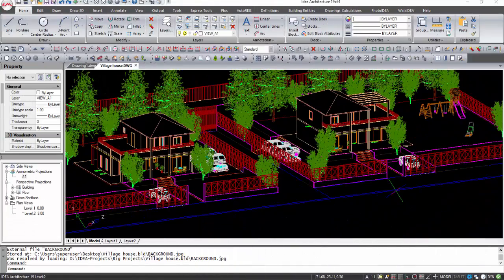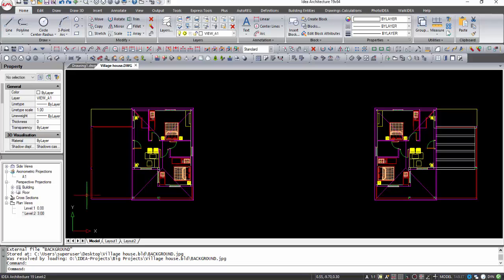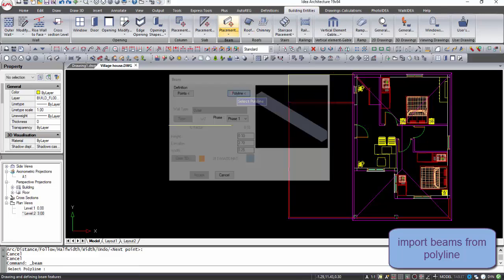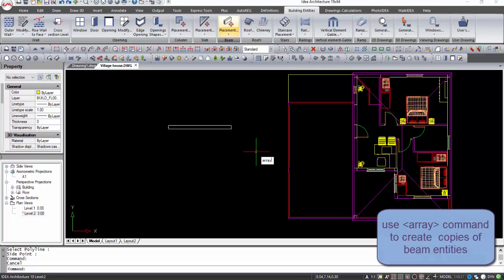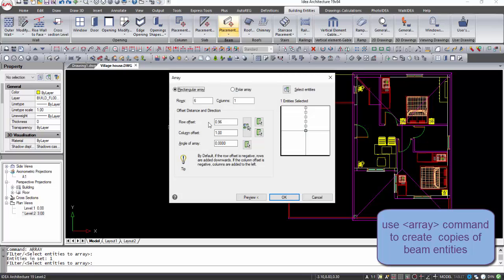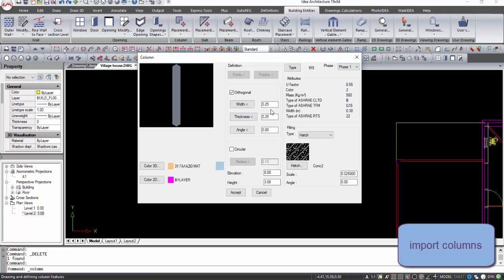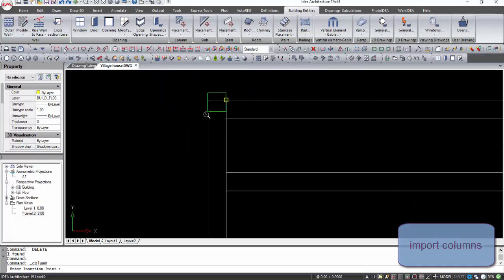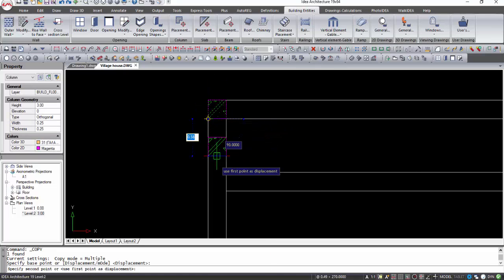Drawing pergola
...3D is easy with IDEA !

This video shows how to draw a pergola, with the Architectural software IDEA 19.

IDEA is a modern and intuitive software for Architecture powered by an advanced BIM technology. Drawing in 3D is quick and easy thanks to intelligent and parametric objects. IDEA also uses DWG as its native file format and a look and feel very close to AutoCAD.